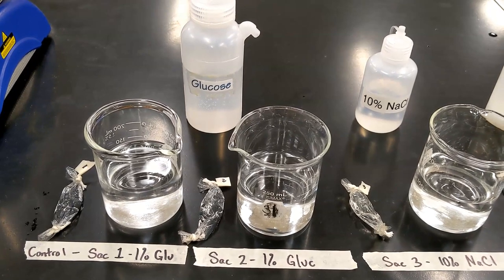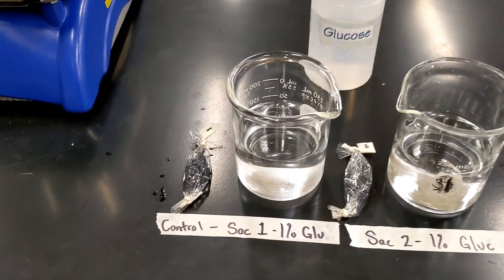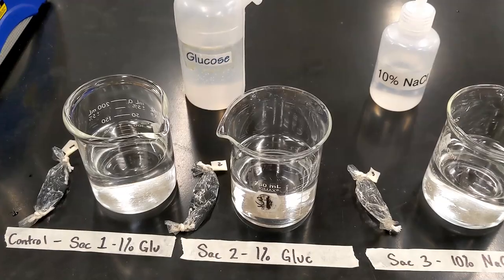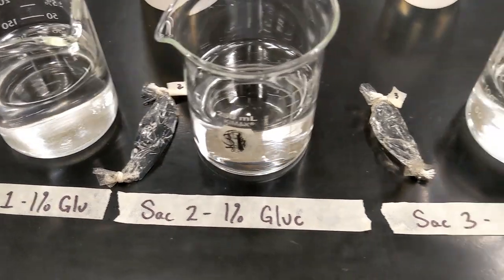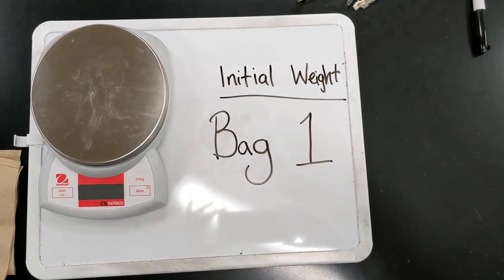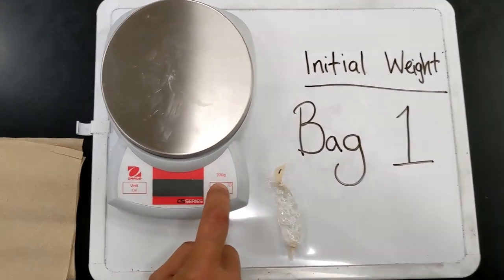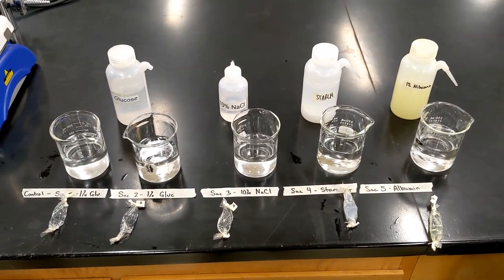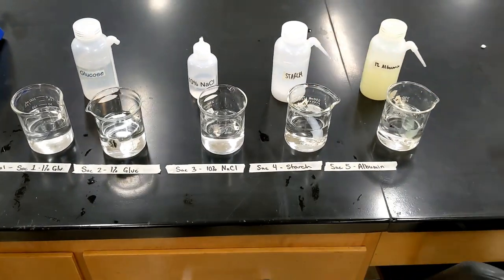Diffusion Dialysis Bag Setup